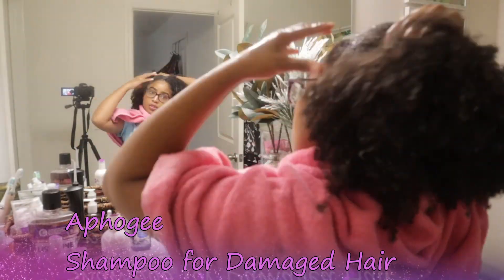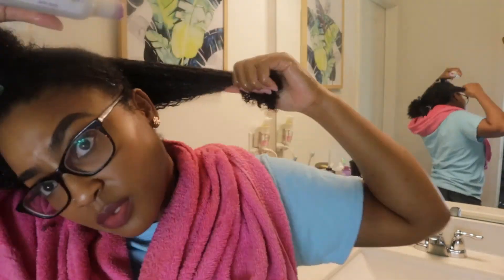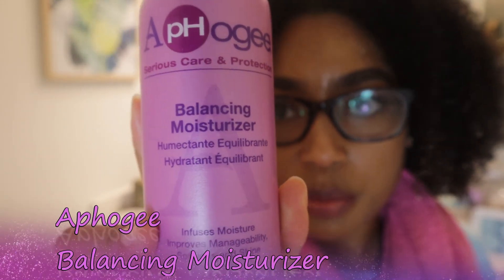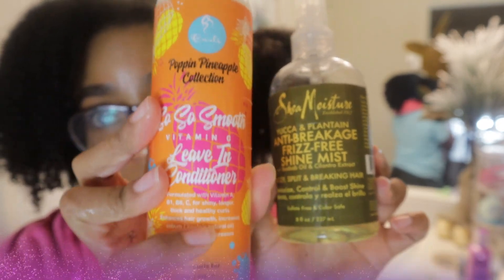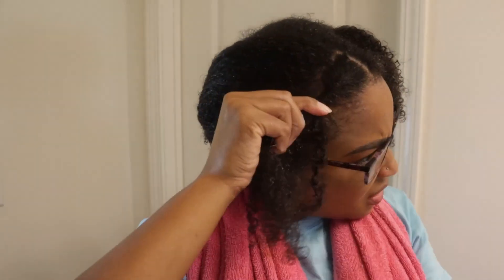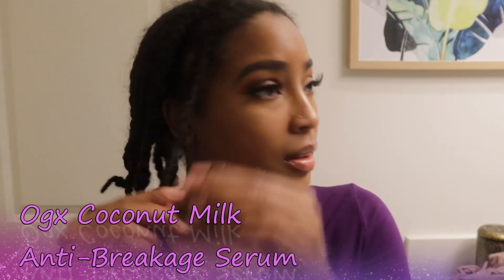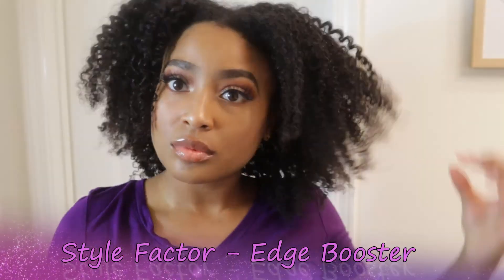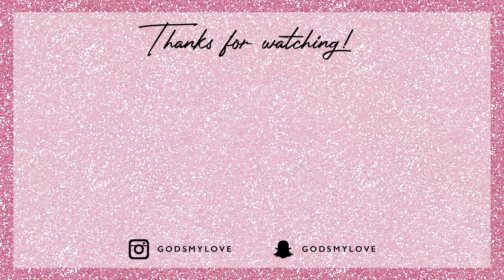Flat Twistout for 3c-4b Hair!!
Hello you guys! In this video I show you how I do my twistout for 3c-4b hair! I'm pretty sure this will work on 4c hair as well, but 3c-4b is the hair type that I have ;). :)

Hair products 💆🏾‍♀️
-Aphogee shampoo for damaged hair
Bought at local beauty supply store
-Aphogee Two-step protein treatment
Bought at local beauty supply
-Laila Ali hooded dryer alternative
-Aphogee balancing moisturizer
-Kiss detangling brush
Can find at Walmart or Target
-Curls "poppin pineapple" leave in conditioner
-Shea moisture "antibreakage, frizz free, shine mist"
-Mille " pomegranate and honey" twisting souffle
-Organix coconut milk antibrekage serum
Can find at Walmart and Target